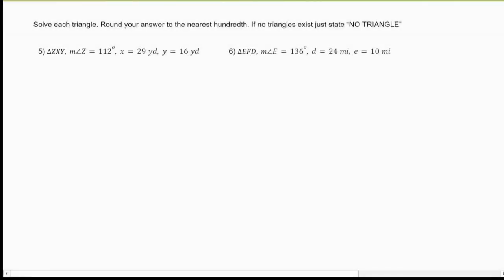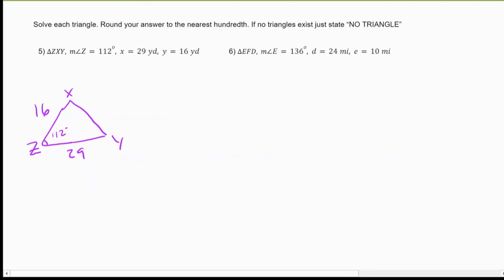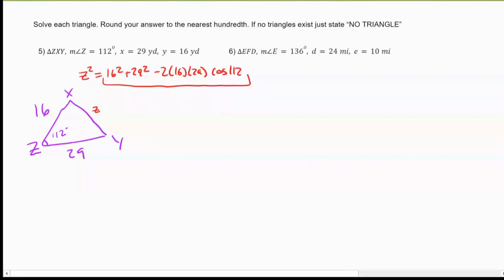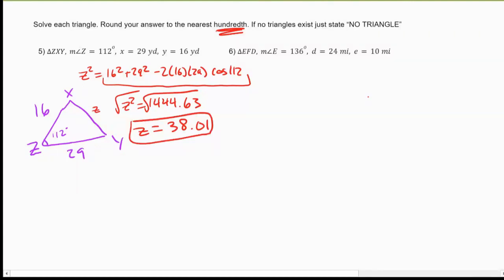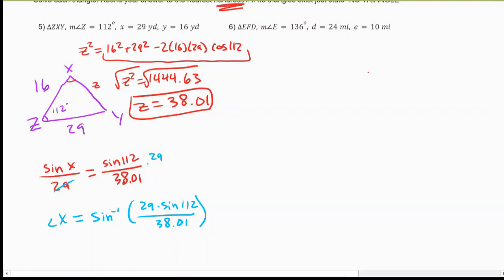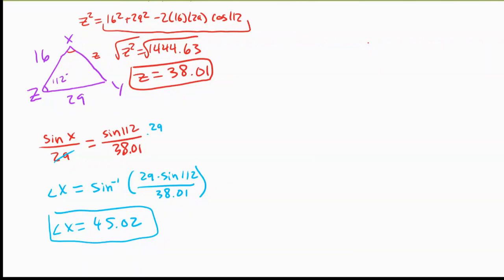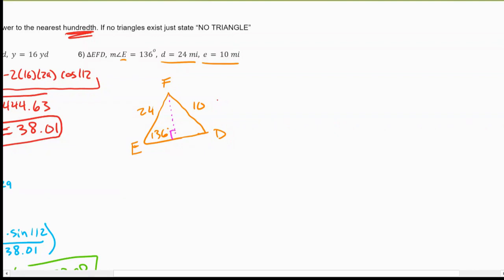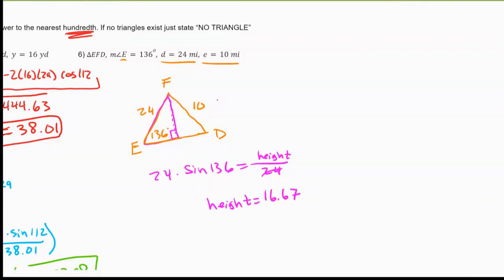Solving Non-Right Triangles 2